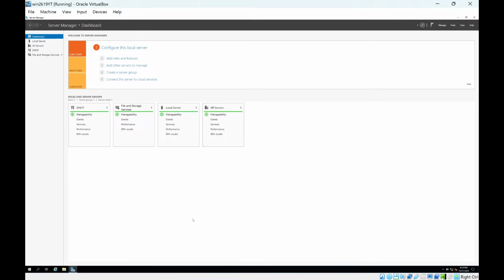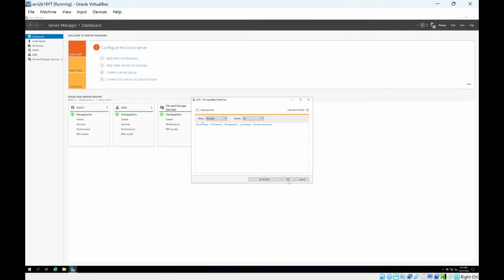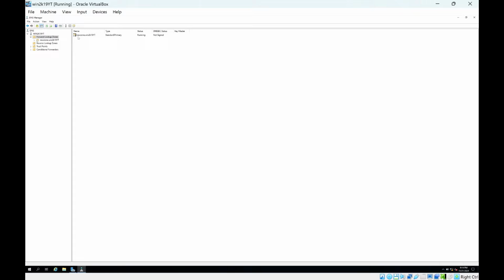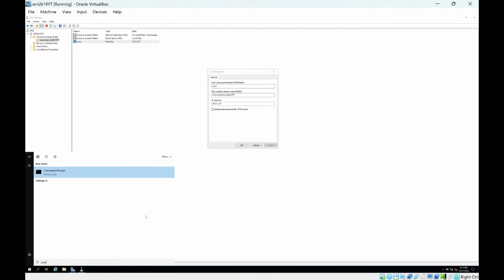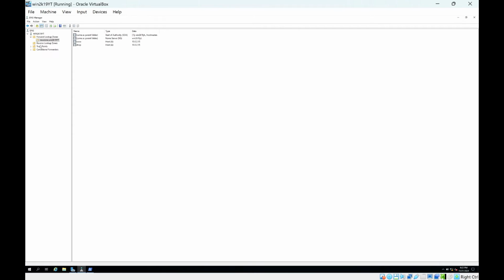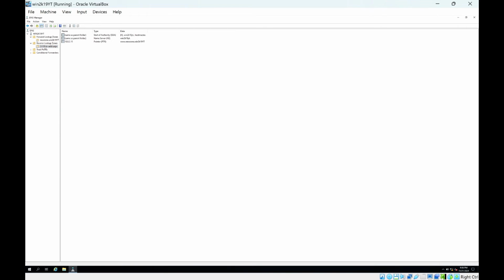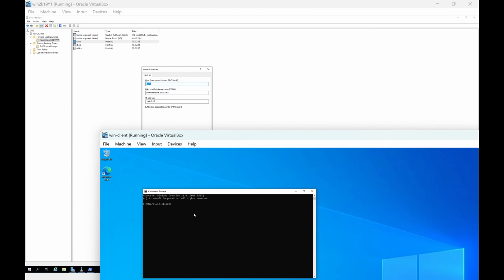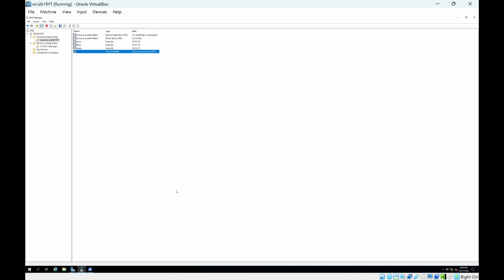DNS configuration windows server 2019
Today we will be doing DNS configuration on a windows server 2019 first we will be installing DNS on the main server than creating records and pinging them from the client PC